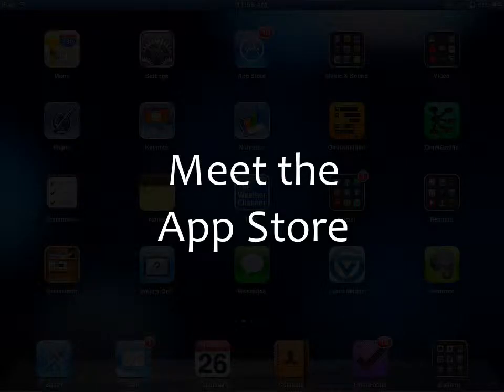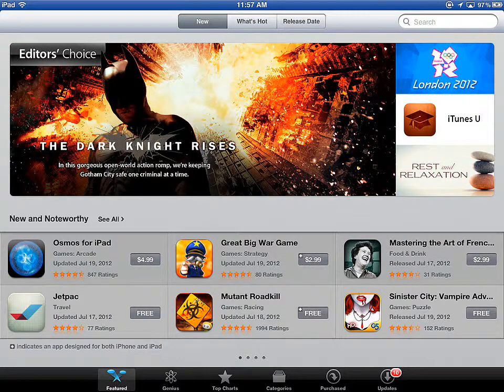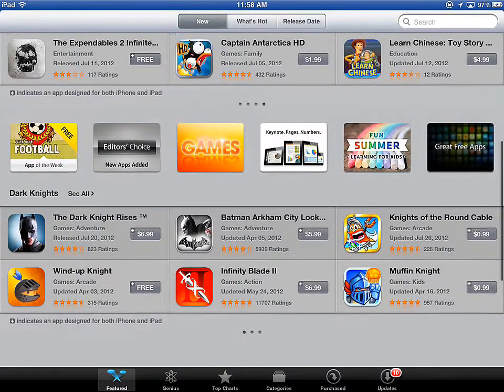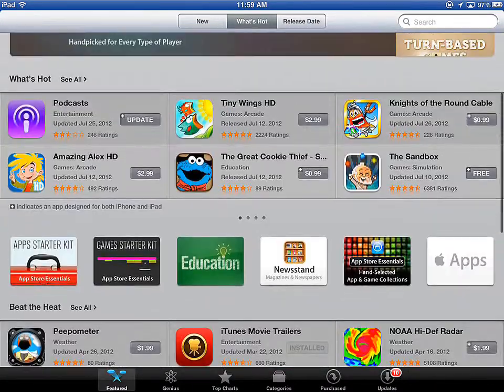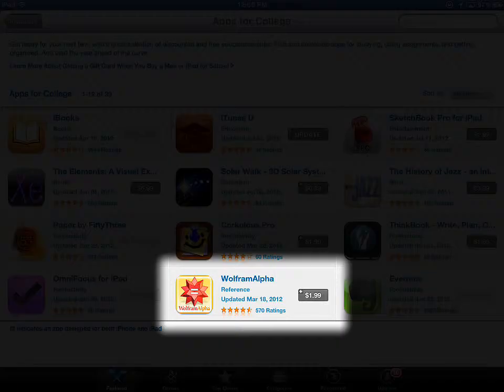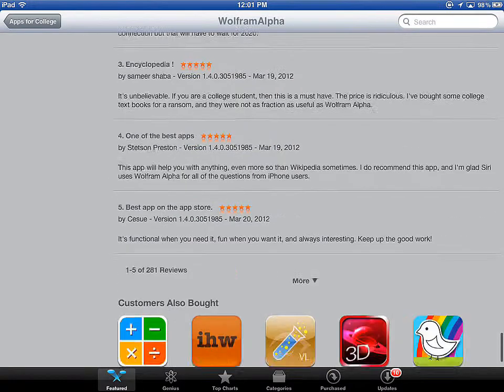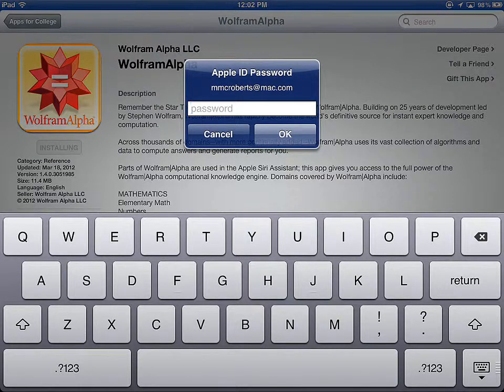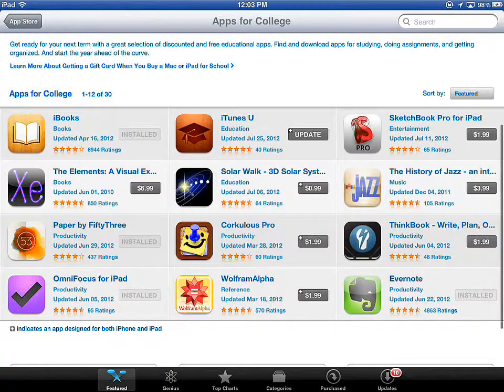iPad: Meet the App Store